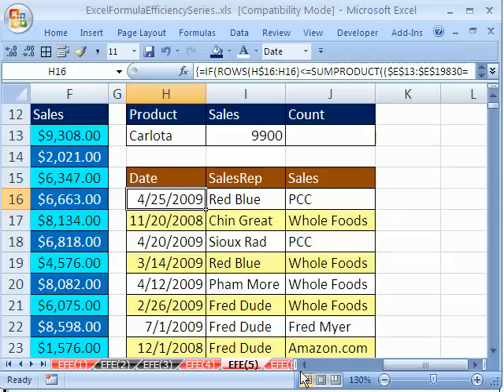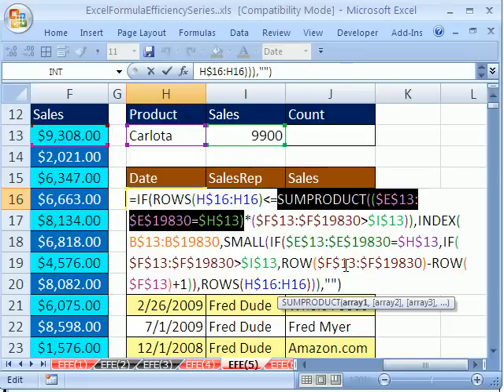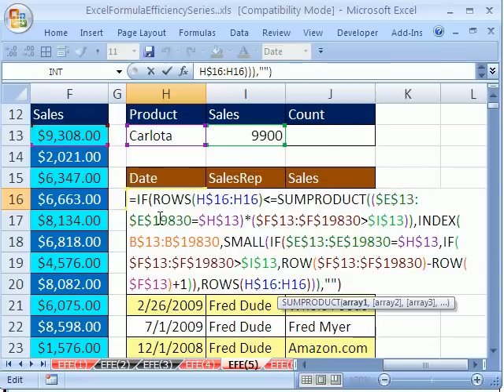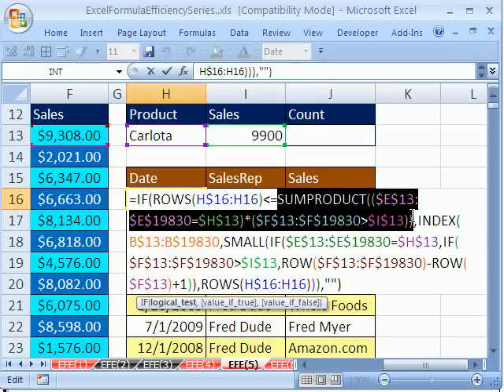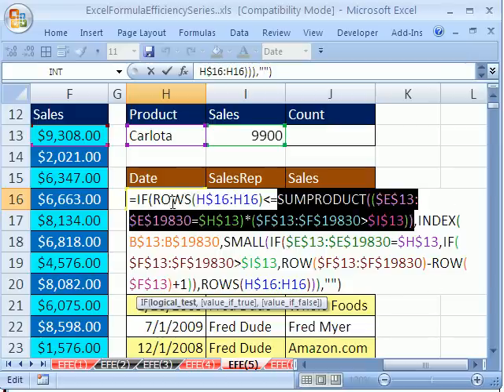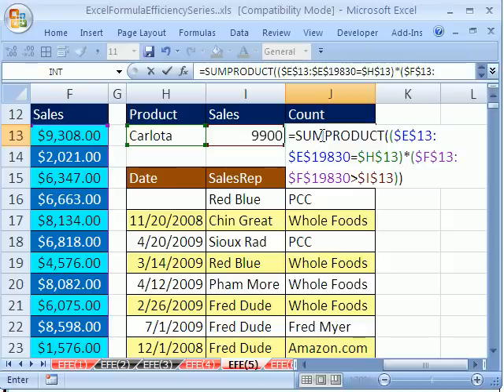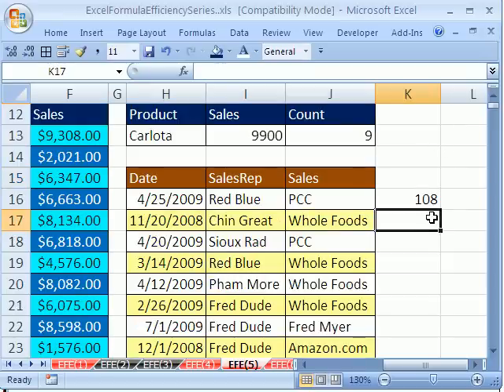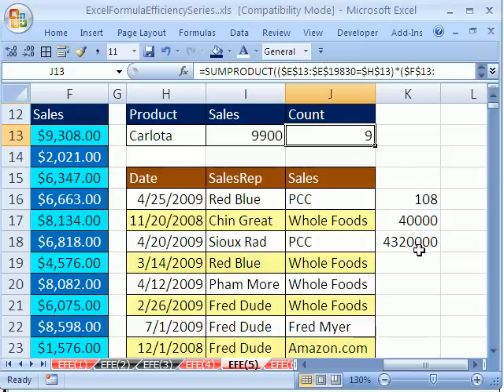Excel Formula Efficiency 5: Helper Cell Speed Up Calculation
See how to use a Helper Cell to remove a time consuming (expensive) section of your formula to speed up calculations.

When can you use a helper cell?
1) When the section of the formula is used in a formula that you are going to copy to other cells
2) The cell references are absolute
3) The section of the formula delivers a single value (not an array of values).

Learn how to speed up slow calculating spreadsheets with formulas that calculate faster. See many methods to speed up your spreadsheet  decrease the amount of time it takes for the formulas to calculate. The tricks you see are from a White Paper called Improving Performance in Excel 2007. In this video series you will see tricks for both Excel 2003 and Excel 2007. Many of the large formulas in this series involve multi-conditional multiple criteria calculations that slow down the spreadsheet (worksheet, workbook).